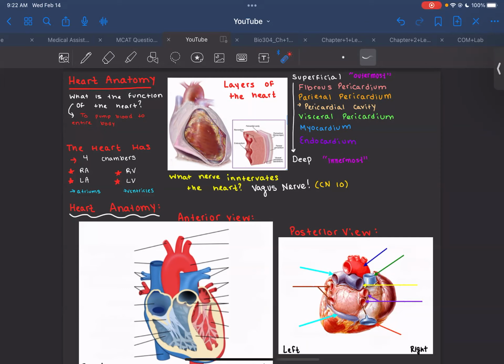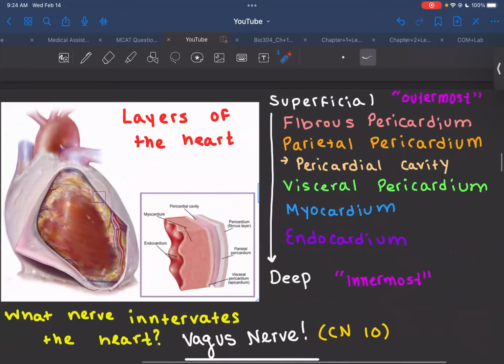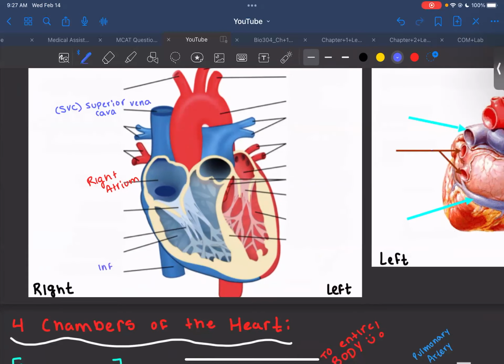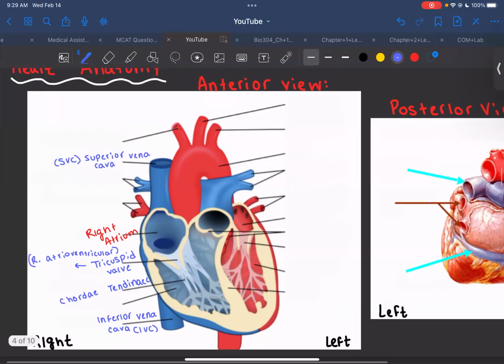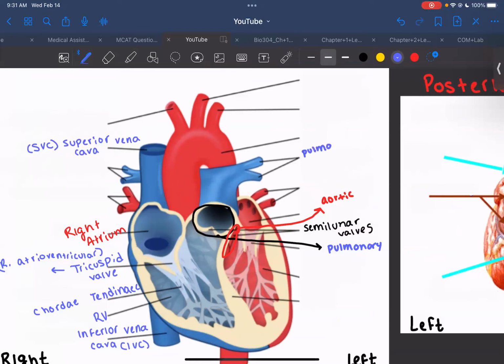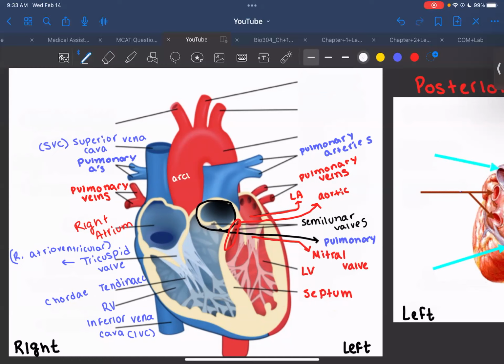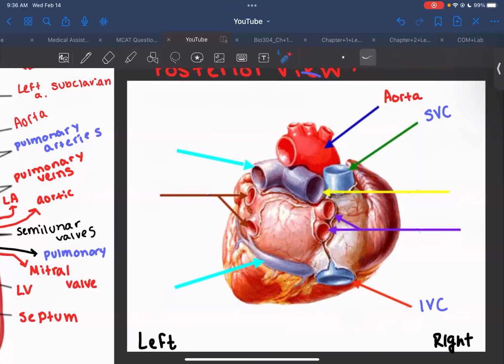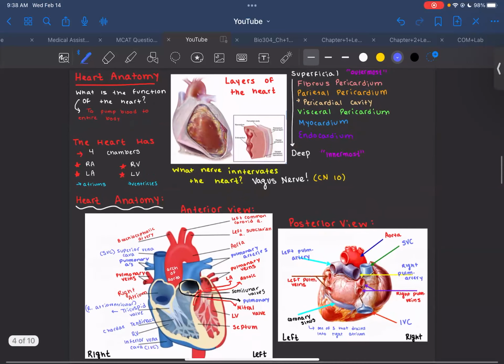Labeling Heart Anatomy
The first of a couple heart anatomy videos I will be posting! Sorry if it is a little long, the coffee I had this morning made me a bit giddy! Just put it on 1.5x or 2x if you just want the labeling part! Enjoy!

Hi ! So I just realized I talked about the pulmonary trunk incorrectly! The pulmonary trunk is going to be the part directly after the pulmonary semilunar valve, sorry if that was confusing!